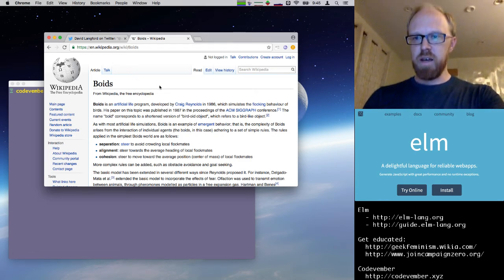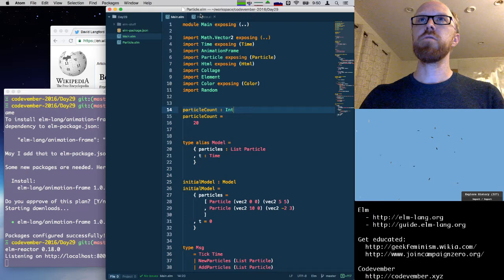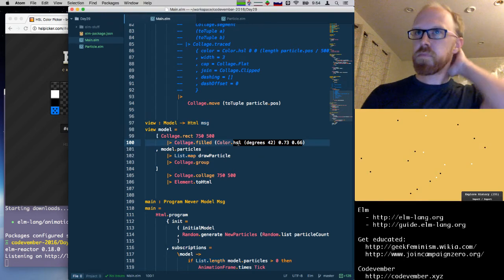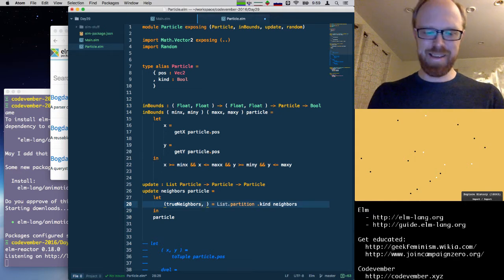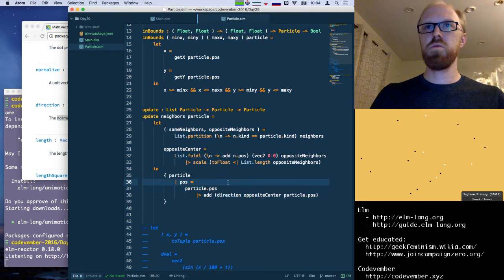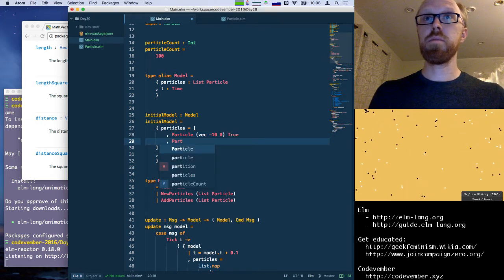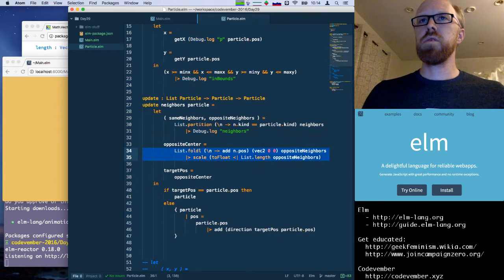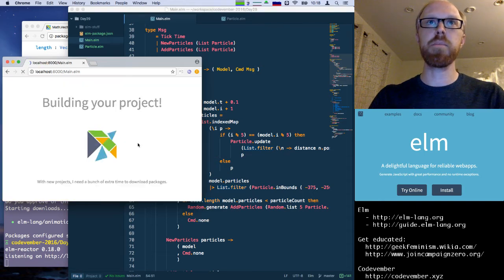ElmLive - Codevember Day 29 (2016)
Day 29 of Codevember 2016.  We invent a primitive artificial lifeform.